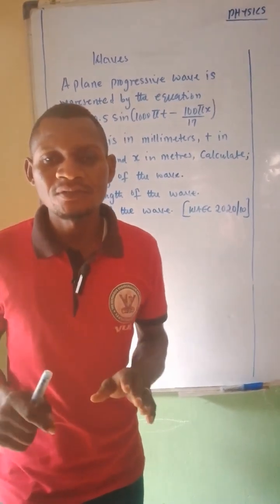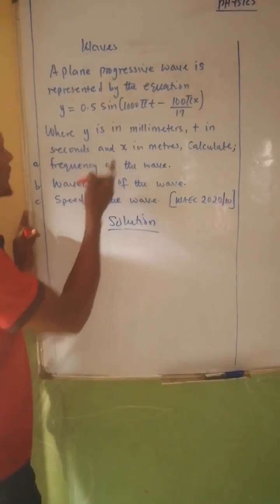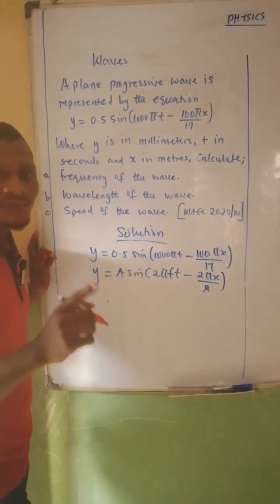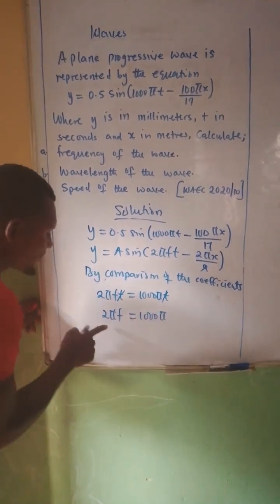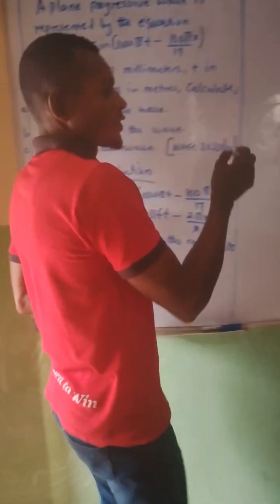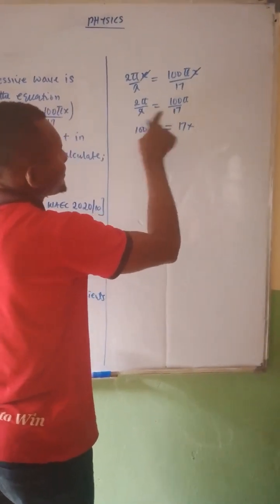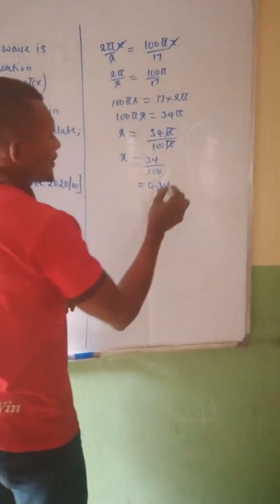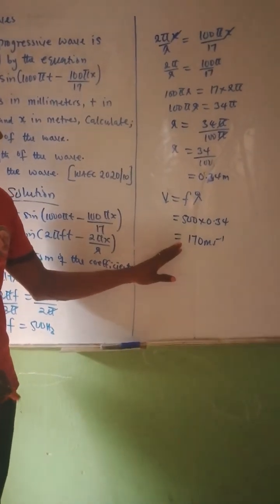WAVES EQUATION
Well explained Solution on equation of progressive waves